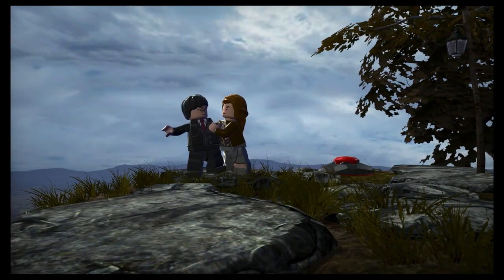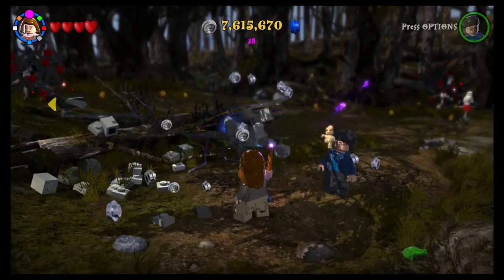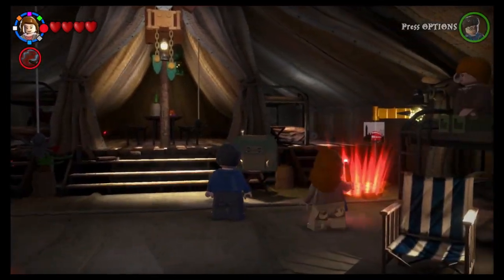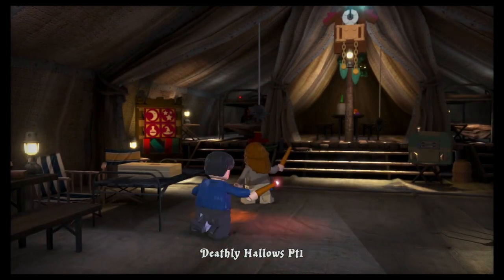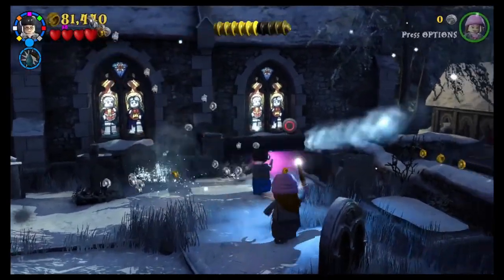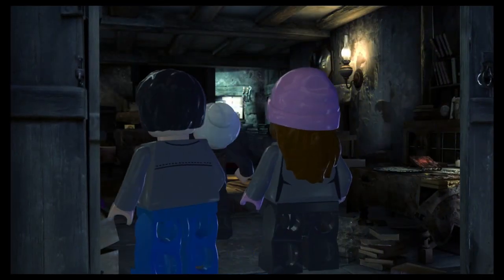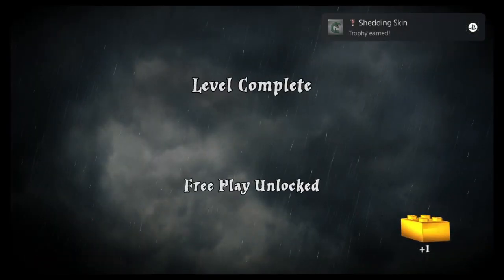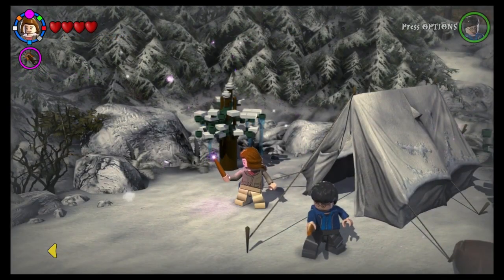Lego Harry Potter Years 5-7 Episode 15: In Grave Danger Story Mode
Hunting down one of the Horcrux's takes us to a very somber place.